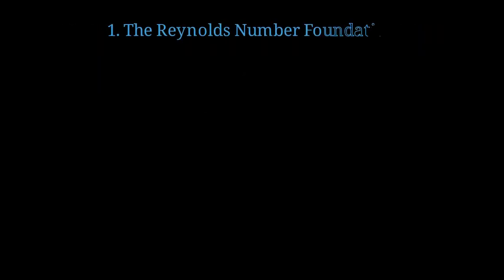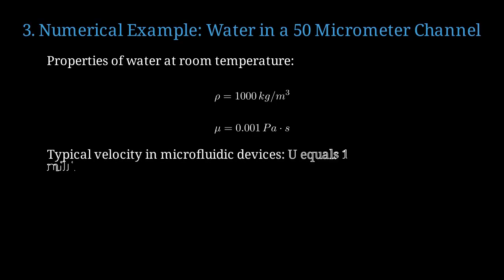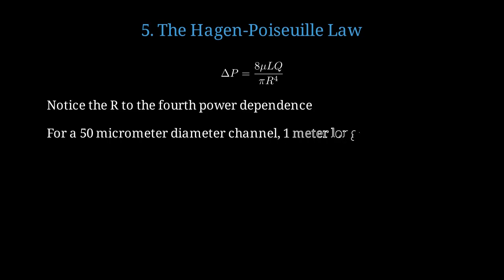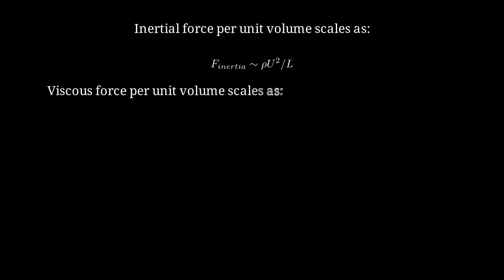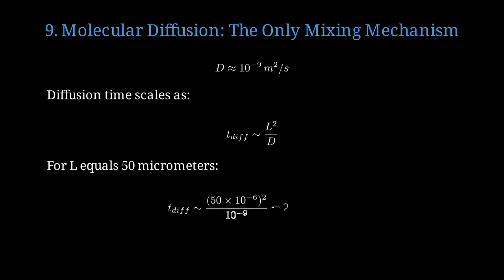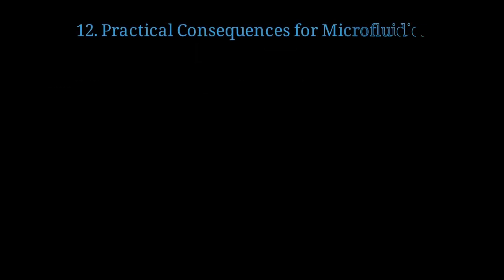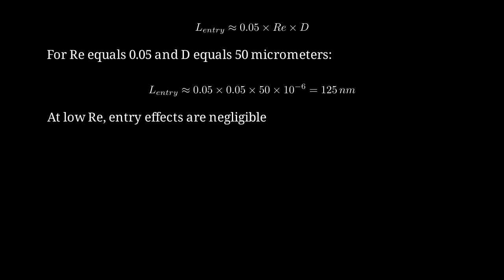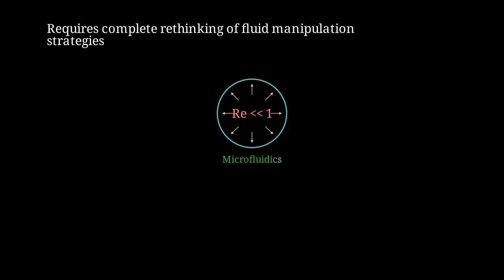How to Derive Laminar Flow Dominance in 50µm Channels | Reynolds Number & Hagen-Poiseuille Law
This video delves into the fascinating world of fluid dynamics in microchannels, exploring the unusual behavior of fluids at the microscopic scale. We'll examine the Reynolds number and its implications on fluid flow, ultimately deriving the conditions under which laminar flow dominates in channels as small as 50µm. By understanding the underlying physics, we'll gain insights into the limitations of conventional mixing techniques and why certain designs fail to achieve their intended purpose.

In this video, you'll learn:
- How to calculate the Reynolds number and its significance in determining fluid flow regime
- The Hagen-Poiseuille law for pressure drop in laminar flow and its application to microchannels
- Why laminar flow dominates in channels with characteristic lengths of tens of microns and the implications for fluid mixing and transport

Perfect for students studying Fluid Mechanics and Microfluidics.

FluidDynamics Microchannels ReynoldsNumber LaminarFlow HagenPoiseuilleLaw ScalingAnalysis StudyHelp HomeworkHelp FluidMechanics ExamPrep PhysicsEngineering